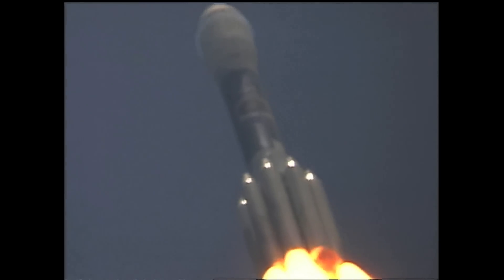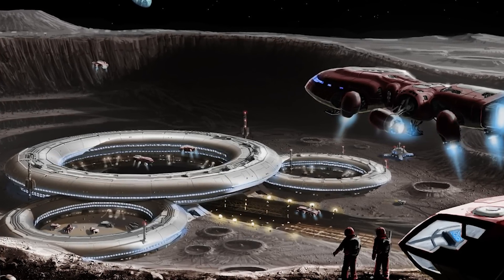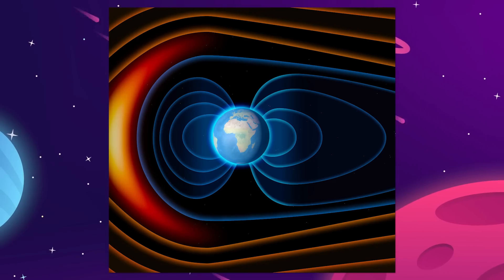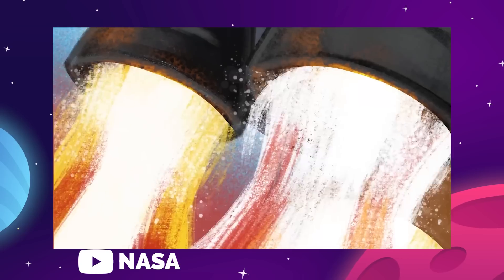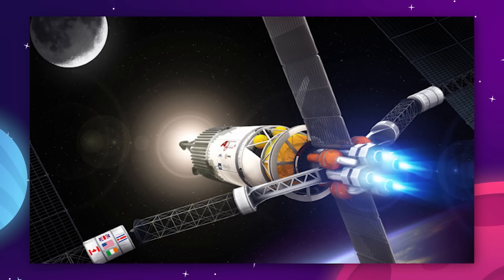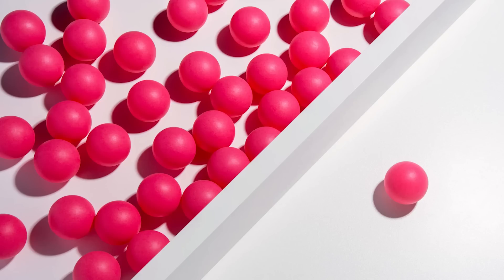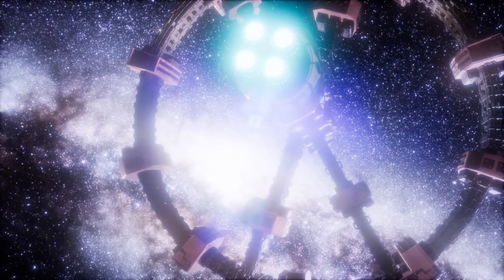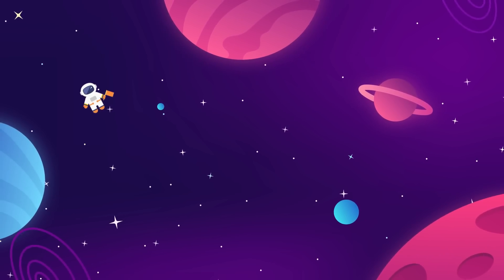NASA's Nuclear Rocket Will Bring Us To Mars!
NASA's nuclear rocket will bring us to Mars! We're covering everything nuclear on Mars including including why we should go nuclear and the future of space travel in this weeks video!

0:00 Start
1:43 Nuclear power on Mars
7:20 Why go nuclear?
12:51 The future of space travel